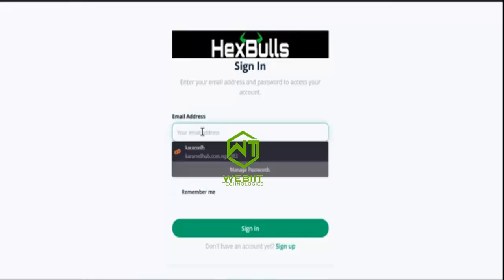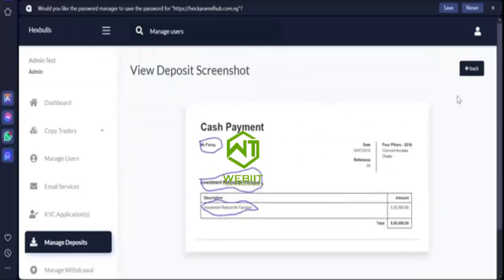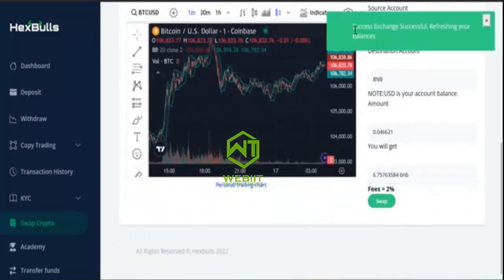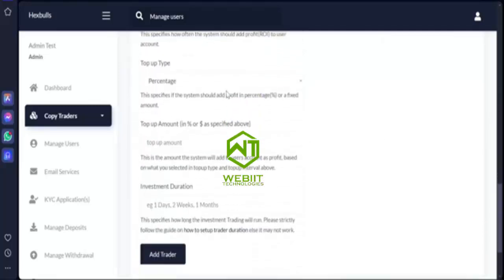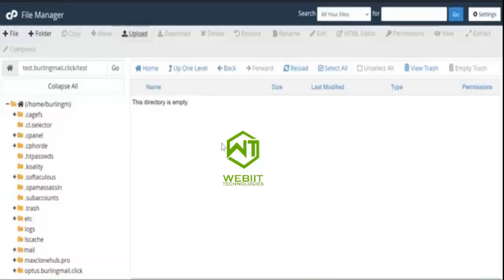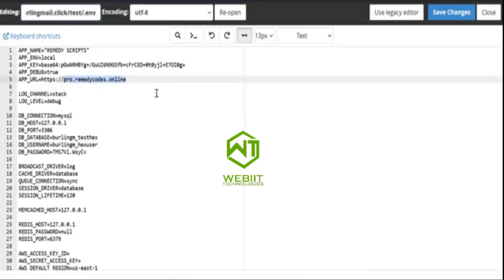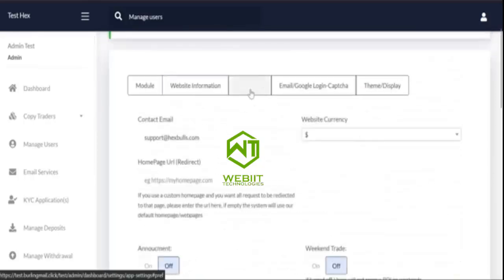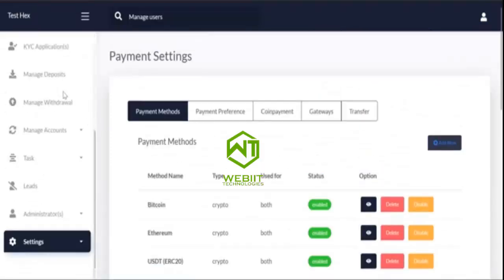How to CREATE a COPY TRADING, Loans & Investments website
Ready to launch your own finance platform or educational website in 2025?
In this video, I’ll teach you step-by-step how to build a professional website that combines copy trading, loan services, and investment tools no coding skills needed.

This is not just theory it's a full guide to building a money-making website from scratch.

What you’ll learn:
How to create a finance site that offers copy trading, loans, and investments
How to integrate booking systems, payment gateways, and API tools
SEO best practices to rank your website in Google
Real examples + templates you can use

What you’ll gain:
Skills to build and scale a finance-focused web business
Passive income potential from traffic, clients, and partnerships
Knowledge to educate others while earning online